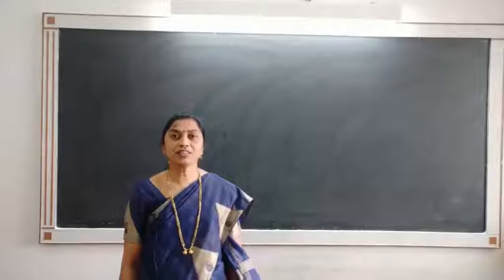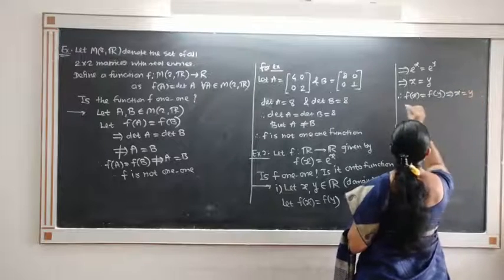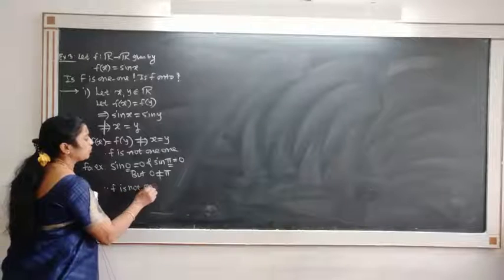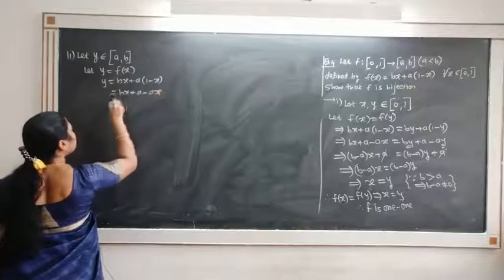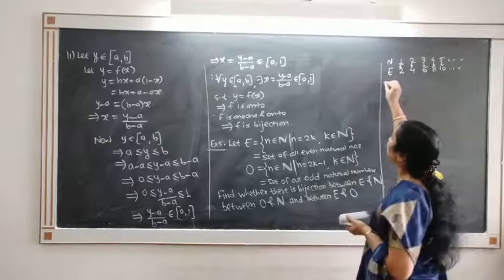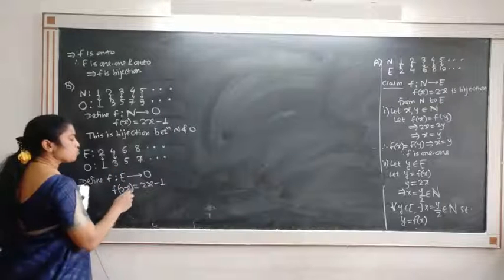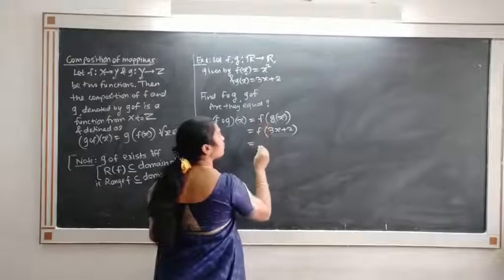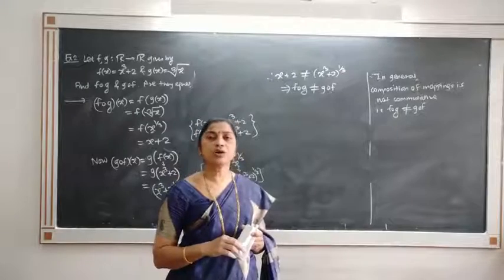F.Y.B. Sc. (Mathematics) –paper I|Sem-I |MT 111 :Algebra | Mrs. Anjali K. Shinde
Chapter 1: Sets, relations and functions
Topic:  Functions
Lecture No.:1.16
This video explains the examples on bijective functions and composition of functions.